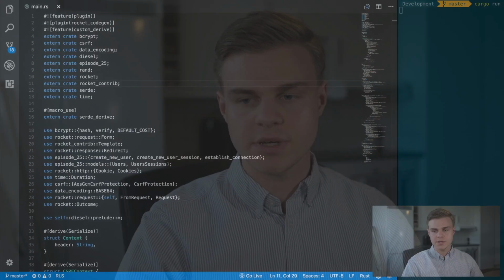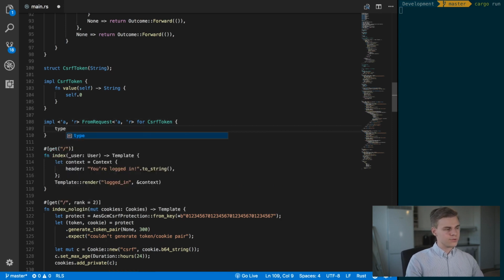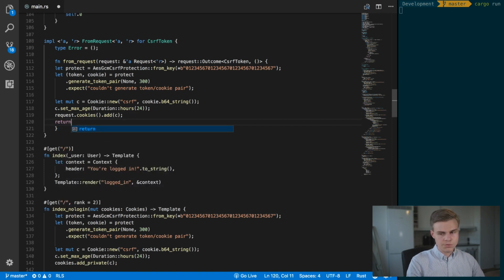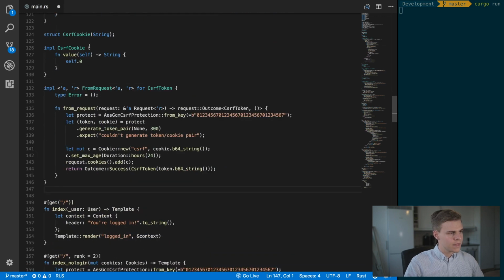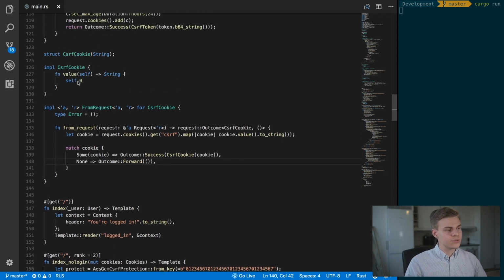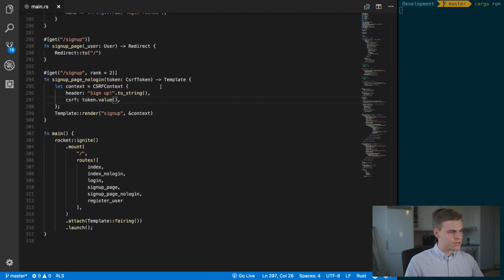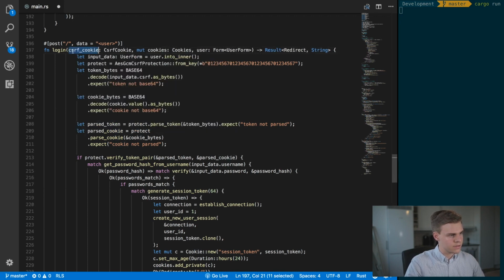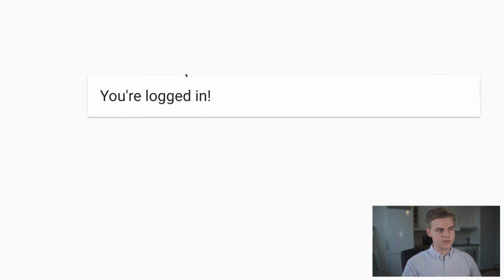CSRF as Request Guard? - Programming in Rust #26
Have you wondered about how to use CSRF as Request Guard in Rocket in Rust? Look no further...